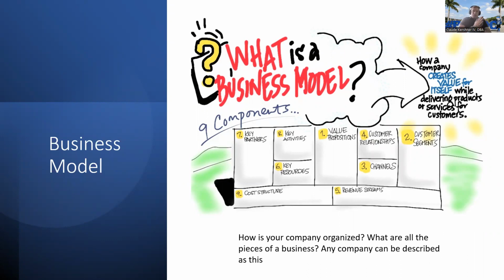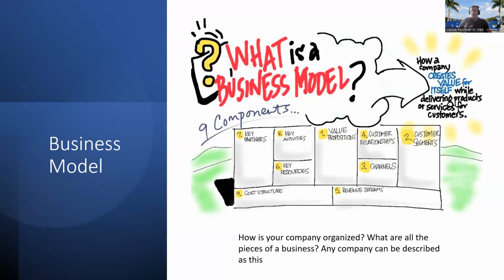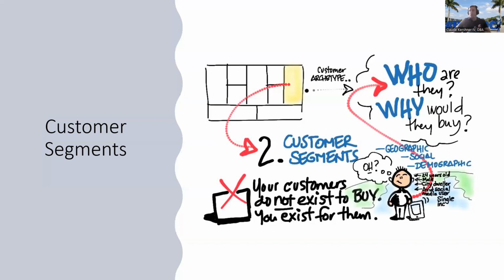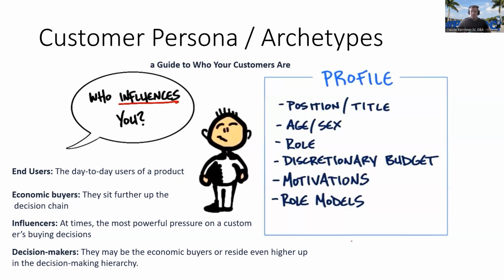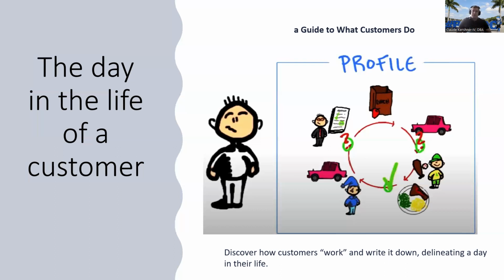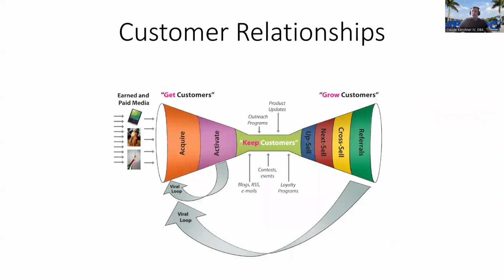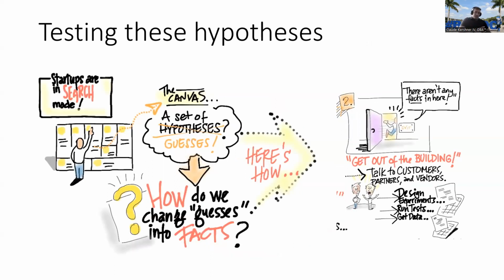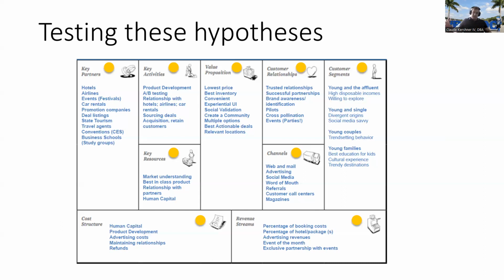Customer Segments & Relationships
Dr. Claude Kershner IV — professor, entrepreneur, and author of "Deemed Essential" — explores the principles of Customer Segments & Relationships in this insightful video. Drawing from both the classroom and real-world business experience, he delivers clarity and actionable insight on one of leadership's most important topics.

Dr. Claude Kershner IV holds a Doctorate in Business Administration from Florida International University and teaches at Miami Dade College. He is the former President of Reef Tropical — a South Florida pool and landscape company he grew to $12M before a private-equity exit — and the founder of ARCH Consulting. His book, "Deemed Essential", explores servant leadership and the dignity of essential work.